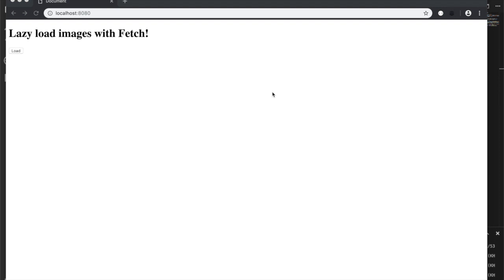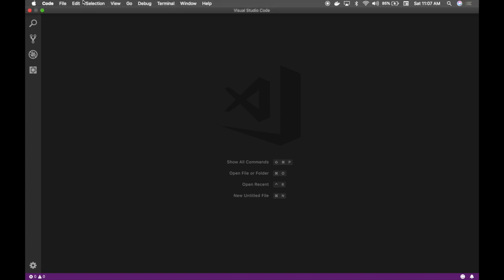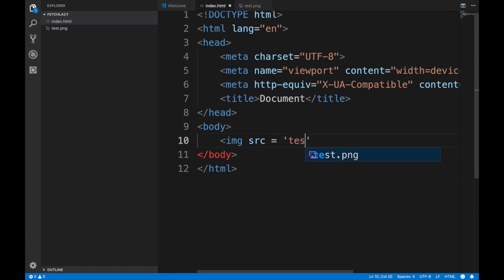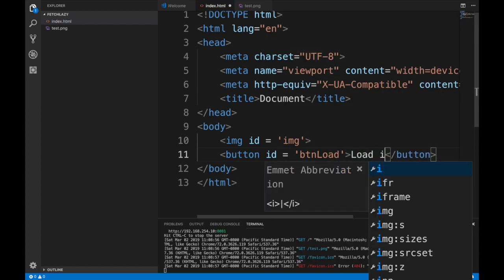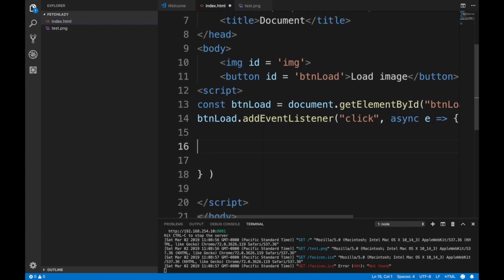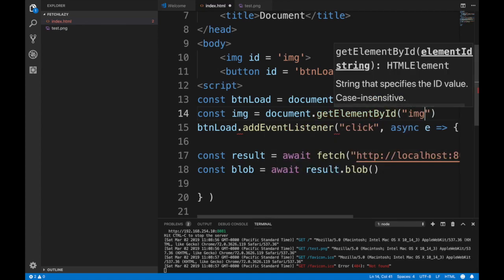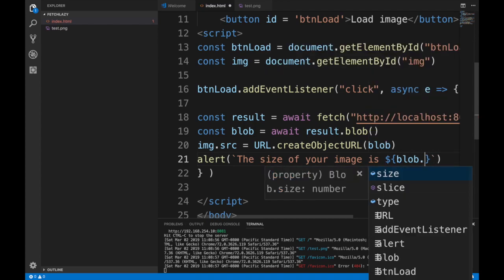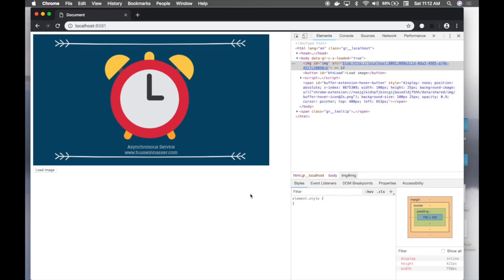Lazy load Images with Javascript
In this video we will learn how to lazy load an image or a file using the fetch API, store it and use it locally using URL.createObjectURL. This video uses javascript, html and the fetch api web standard.

Stay Awesome!
Hussein